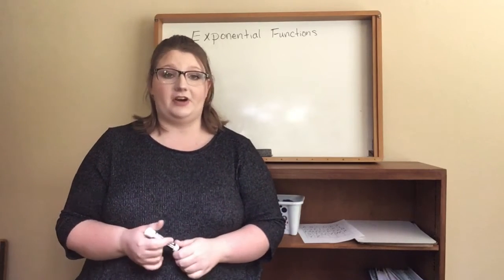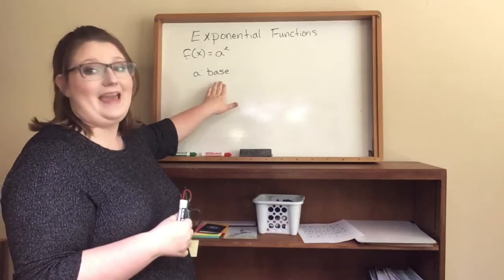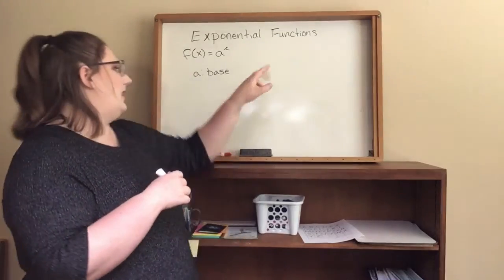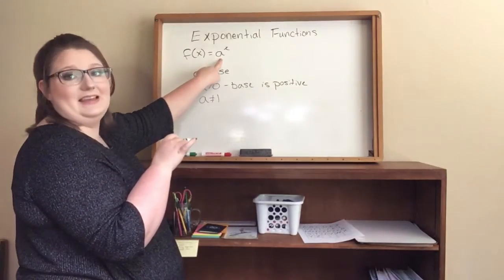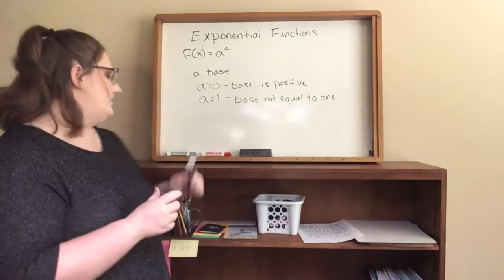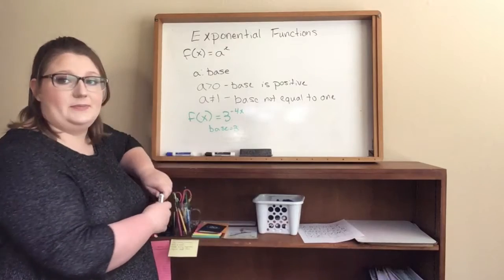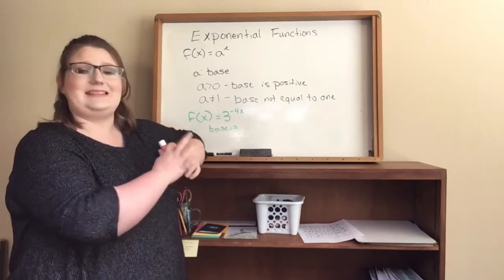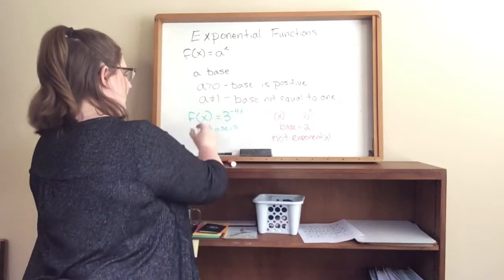Exponential Functions Part 1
Watch to learn the definition of an exponential function and how to recognize whether or not a function can be described as exponential.